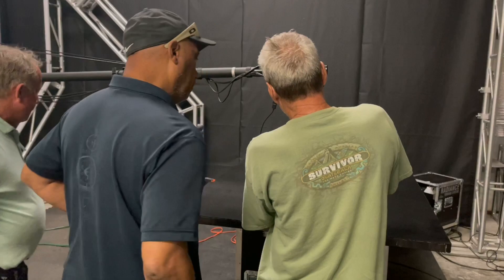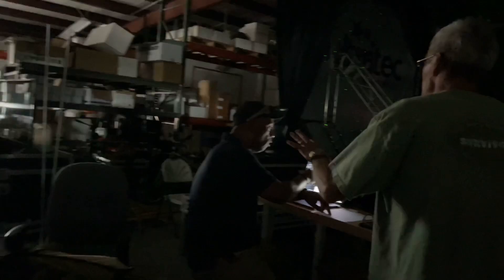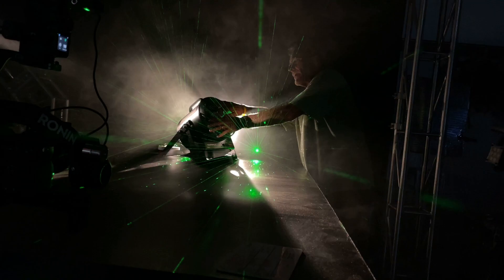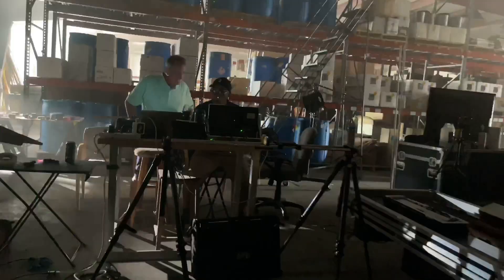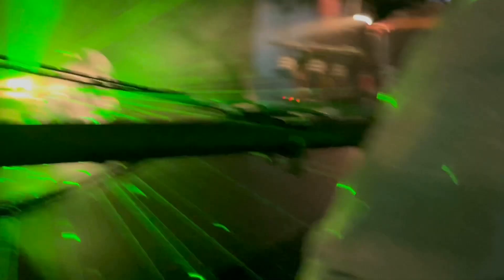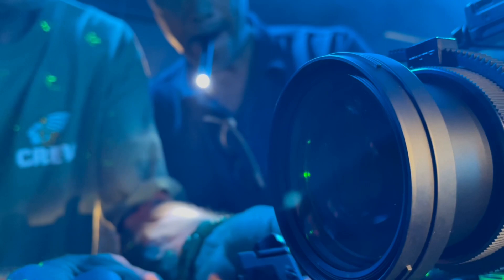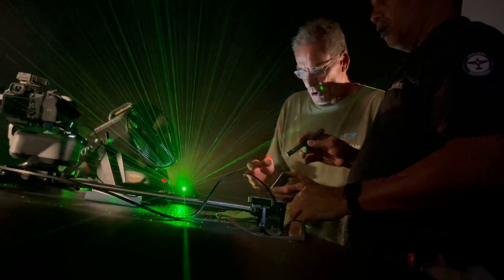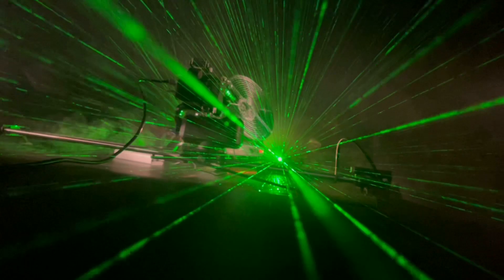Behind the Scenes with Film Producer Mark Lynch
This is a look at Mark Lynch Filming and Directing his latest shoot with his new invention the Lightning JIB. Filming Ultratec's NEW special effects fan which is used for Movies and Concerts. This (BTS) Behind The Scenes is a look into the process and work it takes to produce a top-level advertising video for a World renowned Film supply company.

Mark and his team set up lighting, smoke, and special effects to showcase this new fan product that has variable speeds that are required in producing the effects needed in the Motion Pitchers AKA the movies.

  (The JIB) Utilizing his new design The Lightning JIB mounted with the new Sony A7 s3 and new DJI Ronin RS2 allows for some amazing shots that are jaw-dropping. Utilizing 3 different types of smoke for the effects required a mixer panel to control the different levels that were used. The laser effects had to be constantly moved and adjusted to get the perfect effect that was required for the script.

The (BTS) filmed by Producer Director George Hammerbeck from Hammersport Racing was all shot and filmed on an iPhone 12 Pro Max and edited on sight within minutes! with FilmMc Pro.

George's amazing talent for quick filming and editing is on a next-level approach, as some of the crew watched in disbelief as he creatively discussed his techie's to the on-lookers as if he had discovered gold, breezing through the edits as if he had Jedi forces at work, baffled the on looking team, what an amazing talent one of the crew said.

"Keep your eyes out for this guy Mark Lynch," said as everyone scratched their heads as they watch the first edit and asked how did you do that? George replied it took me 3 years to develop this system and the rules of how to do it. Brilliant from one of the crew.

There is a script and all the cast members are how I look at it George said, I observe and see how I can start putting the story together like it's all laid out in front of us. It took 10 minutes of filming and how on earth was he able to edit it to look like that in 10 min makes him the guy we love on our team, "Mark Lynch"

Production team,
Director: @marklynch

Producer editor: @roshiedigital

Lighting director: @patknowles

Effects director: @tonywikner

Behind the scenes director: @georgehammerbeck

At HammerSport Films and HammerSport Marketing, we capture and transform events, stories, and joy into an array of stunning visual experiences using film and sound!  Our skilled team has backgrounds including work with Survivor, Fear Factor, RedBull, motocross, and the Blue Angels.

This video was shot, edited, and produced by Pro Rally Driver and Producer for HammerSportRacing and HammerSportMarketing, George Hammerbeck.

George creates cinematic-level videos using his talent to find scenic backdrops that accentuate the subject matter.  His keen eye for angles and capturing the moment will make your business stand out with your ideal clients.

His editing and our extensive list of emotion-packed paid royalty music will create an unforgettable experience that will drive up the price of anything you need to sell.

If you need to sell something or capture an epic moment, You need a video from HammerSport Films by George Hammerbeck and HammerSport Marketing.

If you would like more information about video production, marketing, branding, or technology please comment or find us on one of our business or personal channels.